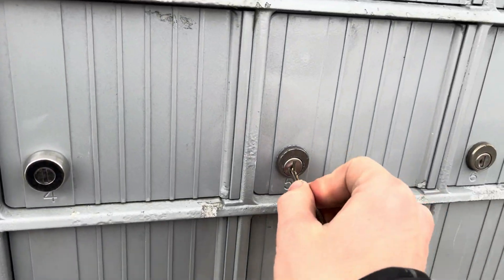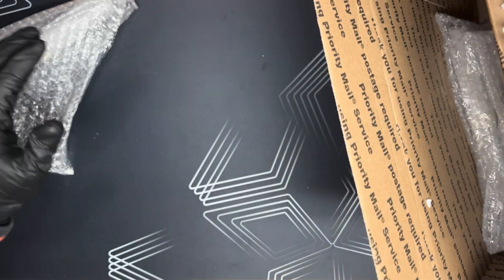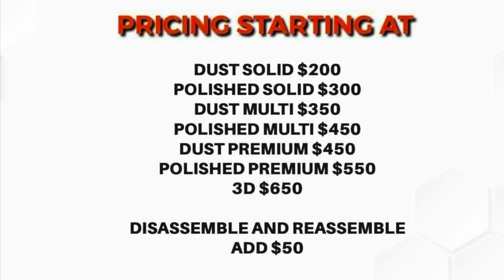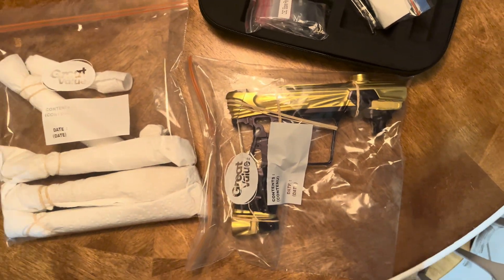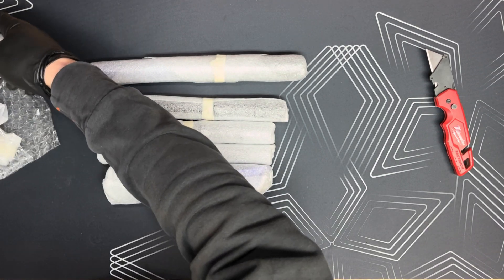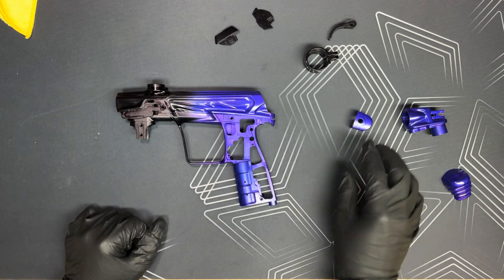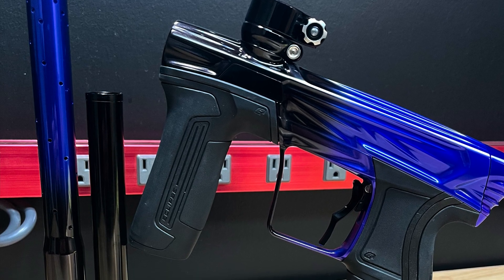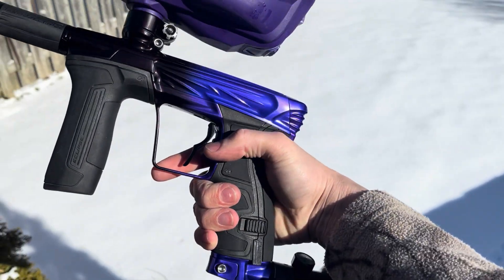How does Anodizing Work?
Hey PB Crew!

Hopefully this video helps shed some light on the anodizing industry.